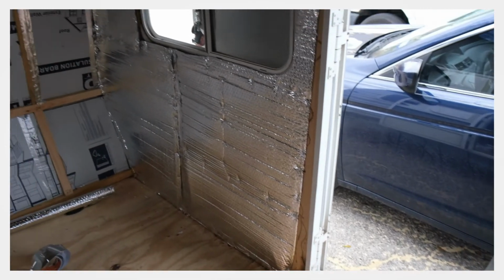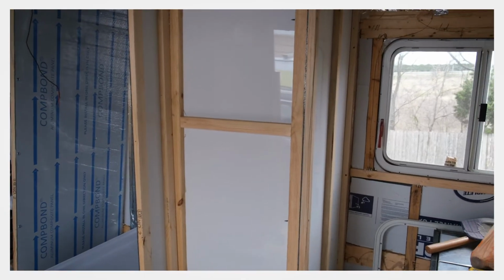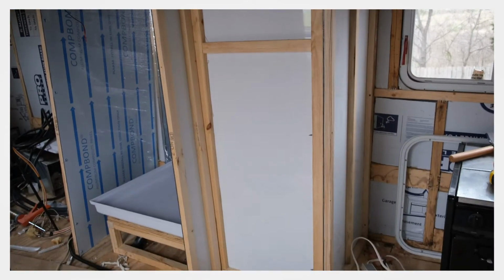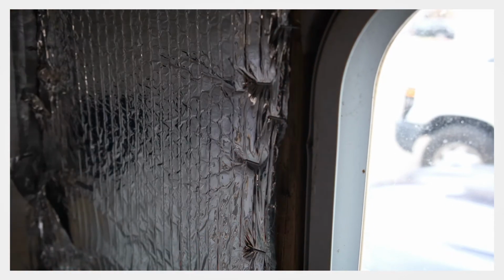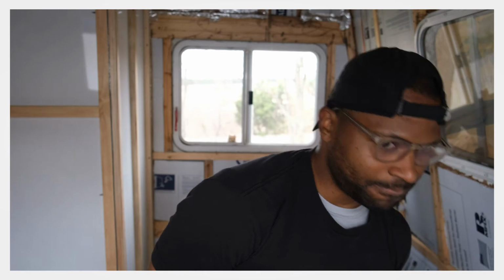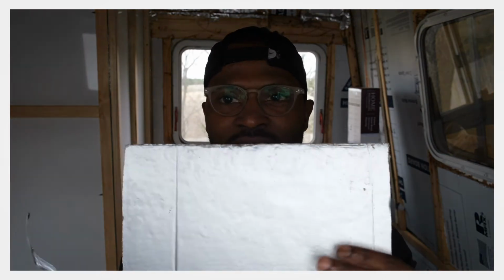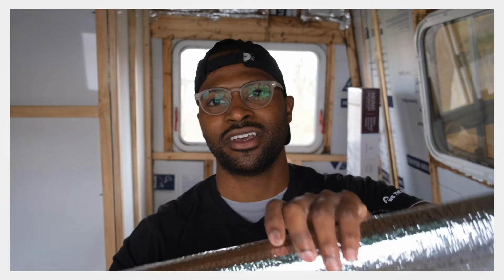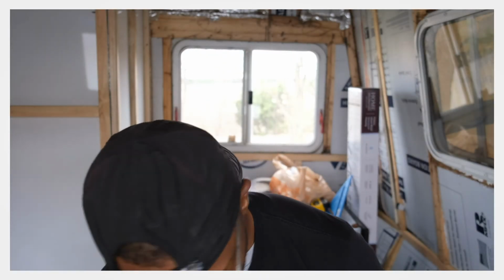Episode 9 | Blowing up your travel trailer | Go with it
The travel trailer is coming along.

The insulation and the bathroom is finally going in.

If you are out there working on your own travel trailer, please don't blow yourself up. You can always call a pro!

If you're a dreamer like me check out some of my gear